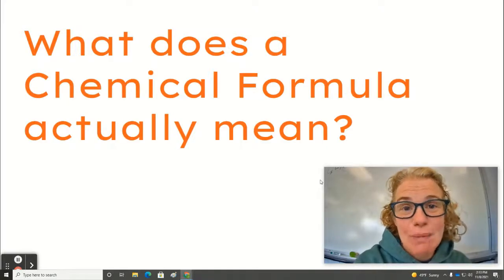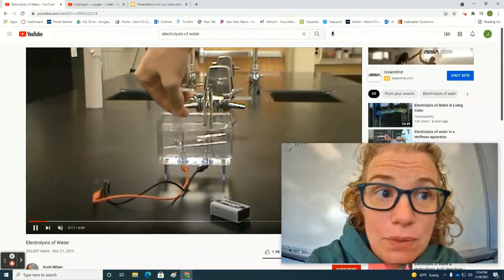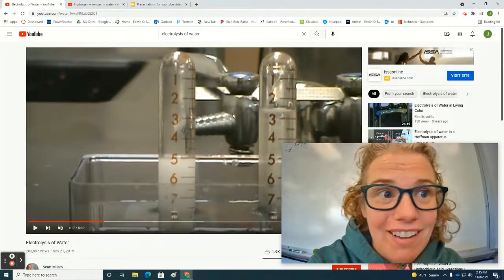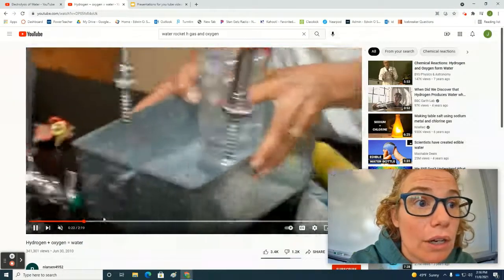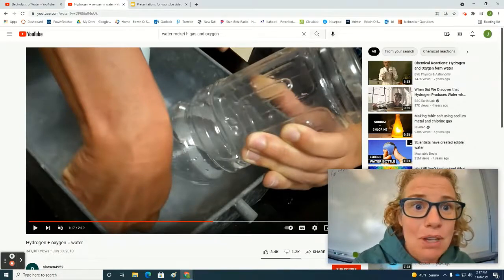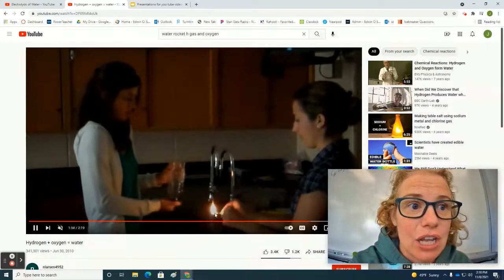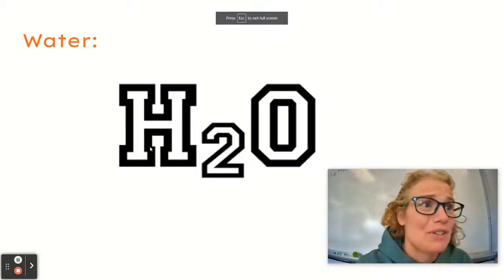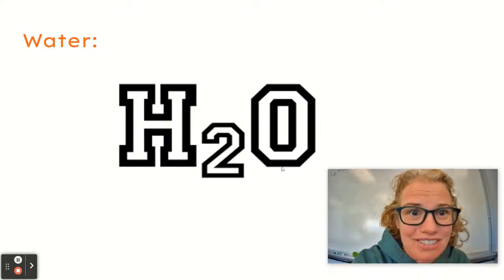How can we use experiments to prove the formula for water?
This video uses demonstrations to prove that water is 2 parts Hydrogen and 1 part Oxygen.  This shows kids the actual meaning of the chemical formula of water.  The formula is a recipe showing what makes up the compound.   Experiments that prove that a chemical formula is a recipe or ratio are shown.

using experimental evidence.